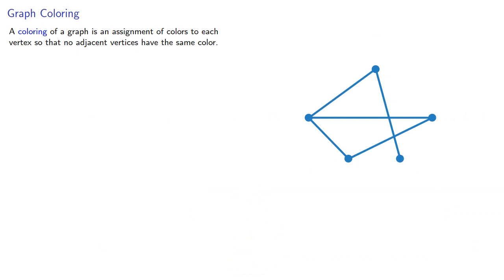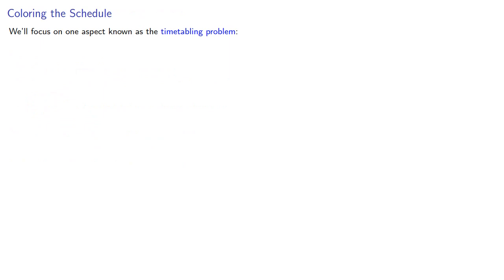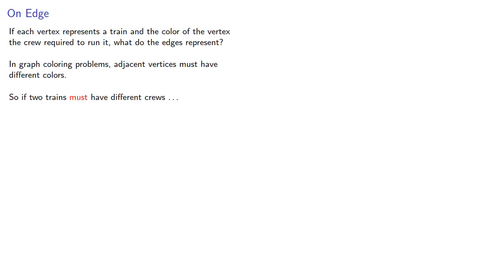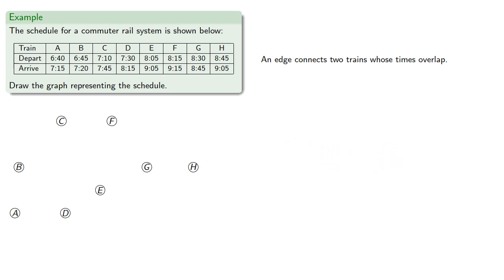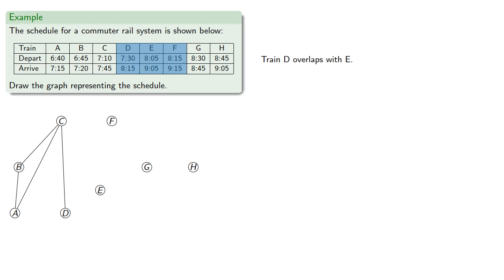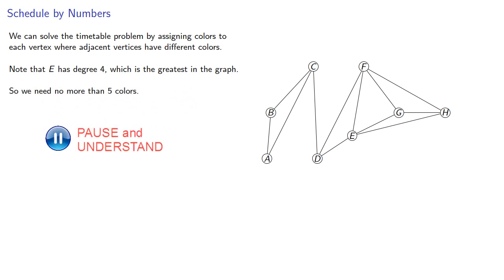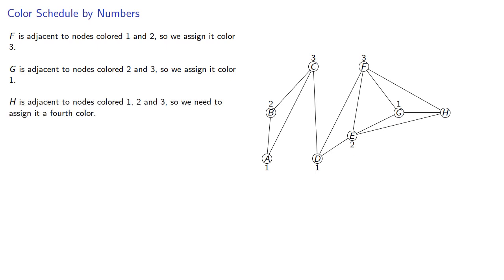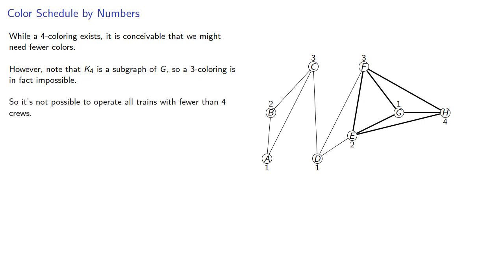A Scheduling Problem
Using graph coloring to solve scheduling problems.